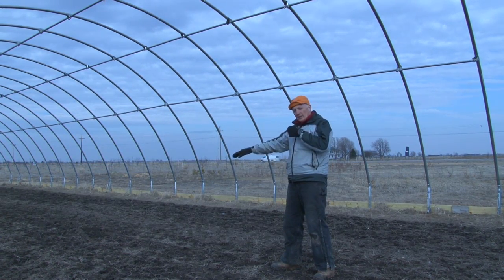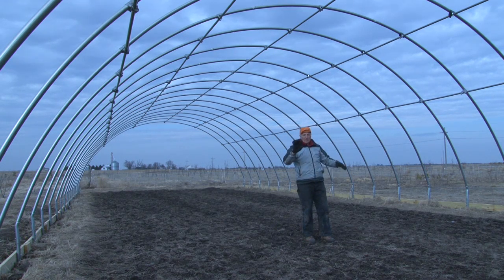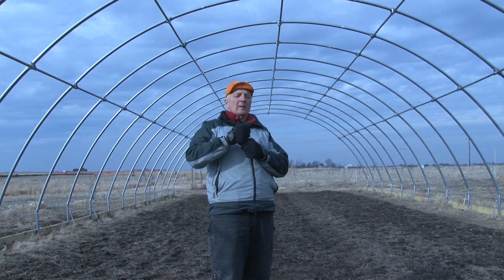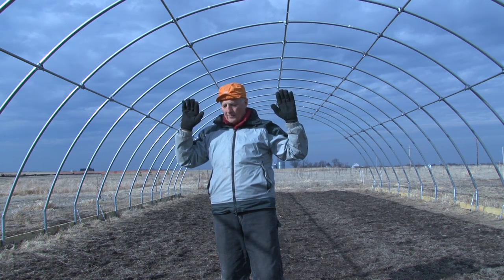Puting up rafters on a hoop house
In this video we talk about some points that you can consider when setting up your rafters for your high tunnel, such as;

How to install the rafter? Assembling.
What are Tec screws?
Where to put tec screws?
How to lift the rafter and set it in place?
How to secure the first rafter?
When to start adding purlins?
And more!

This video will not tell you everything you need to know regarding this subject.

I apologize for the poor sound quality in some of the parts in this video, it was a windy day!